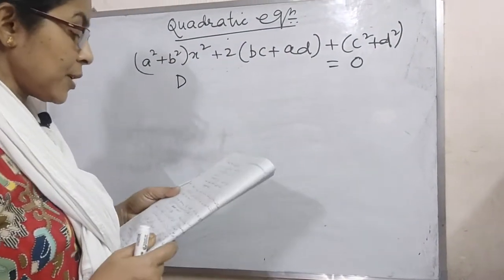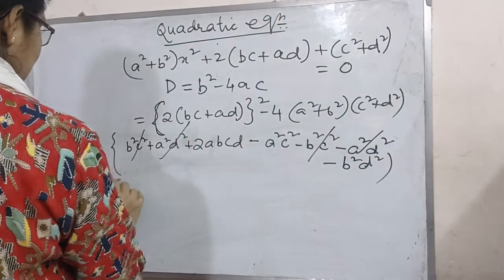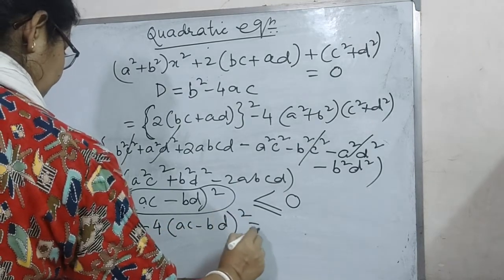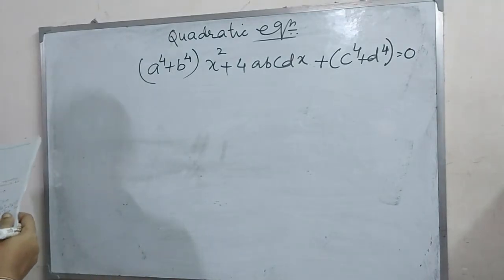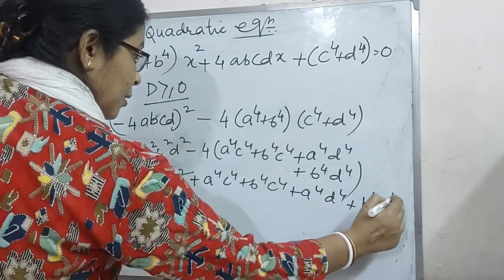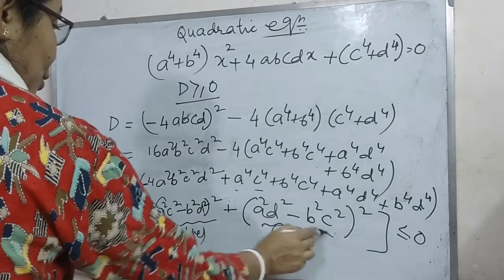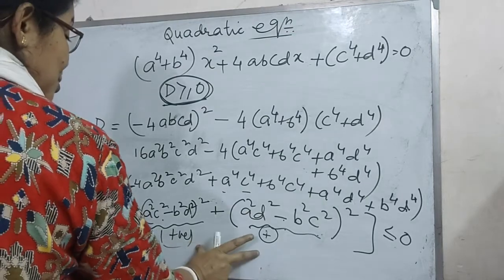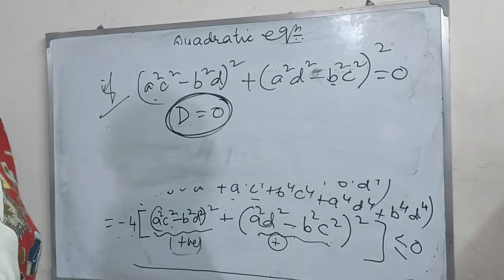Mathematics class 11 quadratic equation pr 11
Mathematics class 11 quadratic equation pr 11 by kuheli Ma'am